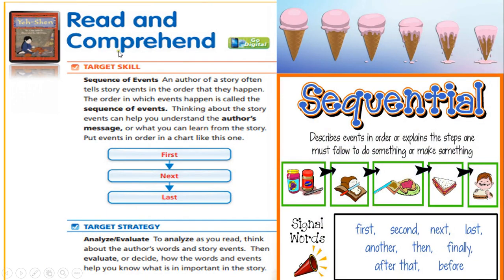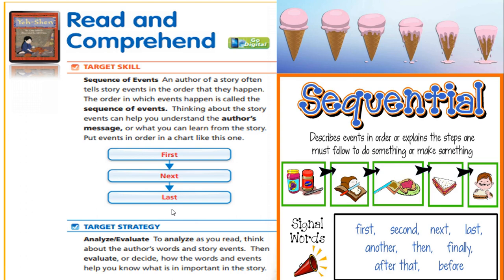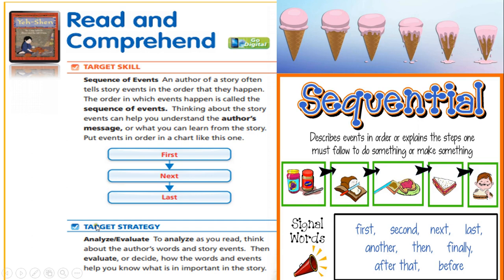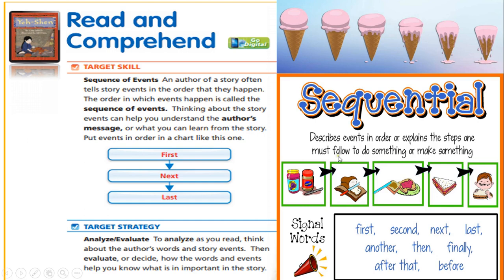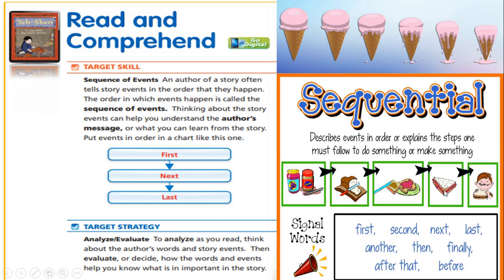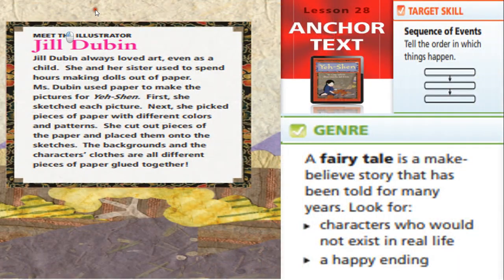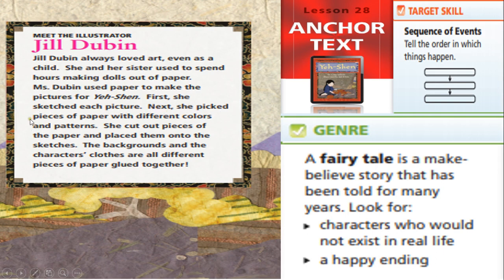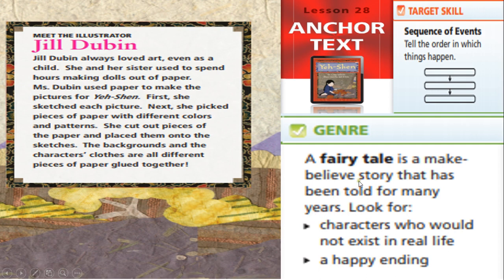Yeh Shen target strategy and skill video